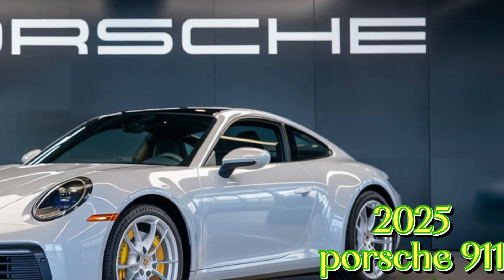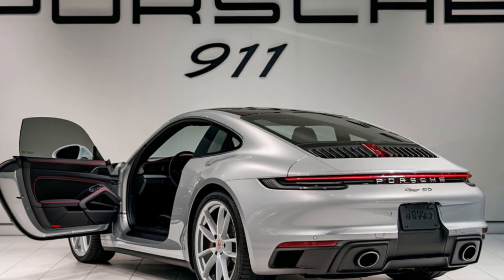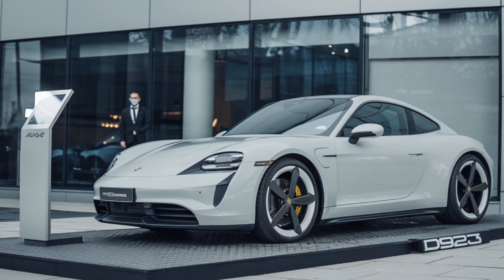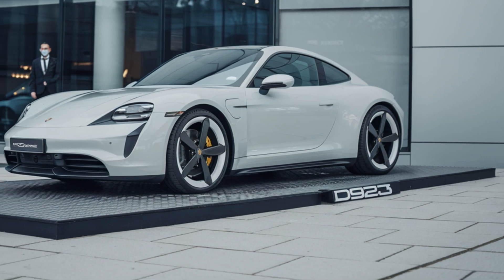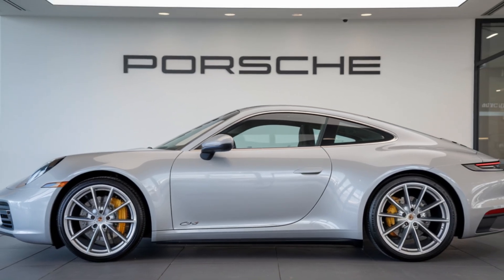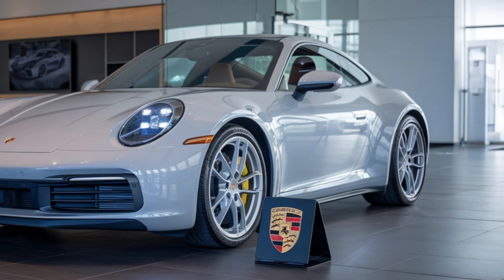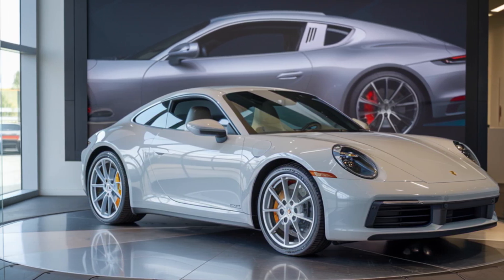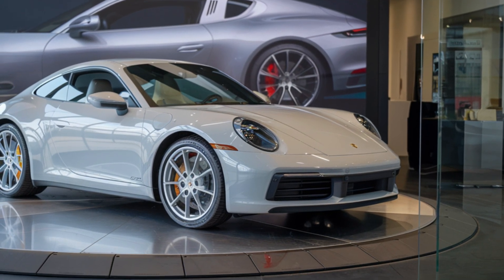2025 Porsche 911 Review: Sports Car Icon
Discover the epitome of sports car engineering with the Porsche 911. This iconic model combines timeless design, powerful performance, and advanced technology. Experience the precise handling, luxurious interior, and legendary heritage that make the 911 a true driving enthusiast's dream. Learn why the 911 is the ultimate choice for those seeking a blend of performance and luxury.